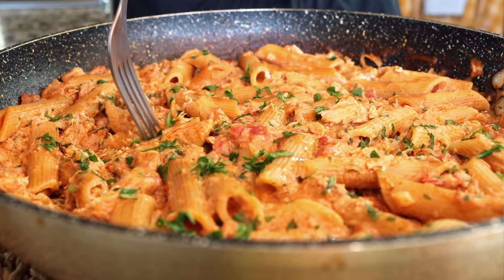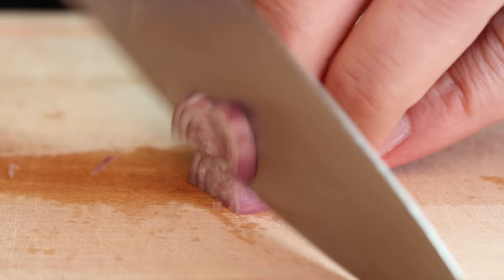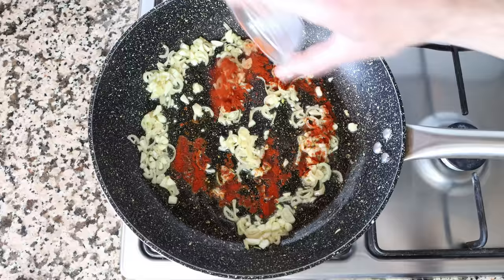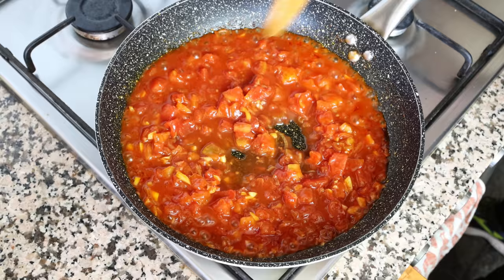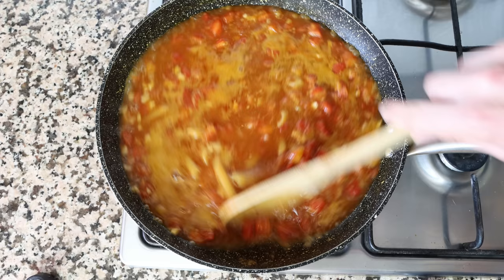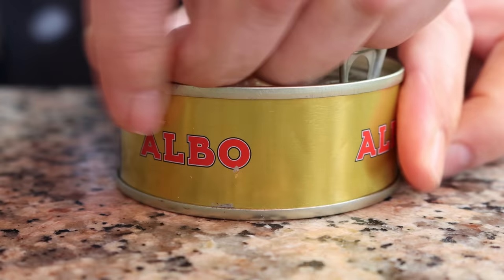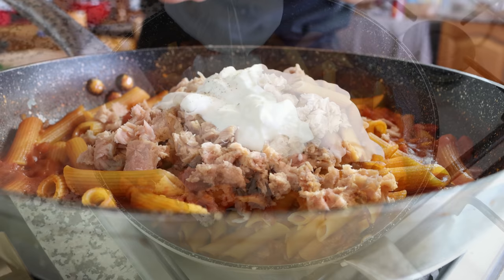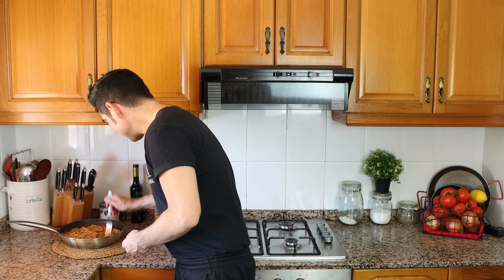One-Pan CREAMY Tuna Pasta | Crazy Delicious & Done in 30 Minutes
EPISODE 647 - How to Make a Creamy Tuna Pasta | Effortless One-Pan Recipe | Done in 30 Minutes

MY NONSTICK FRY PAN:

MICROPHONE I USE:

CAMERA I USE:

SWEET SMOKED SPANISH PAPRIKA:

MY CARBON STEEL PAELLA PAN:

MY ENAMELED PAELLA PAN:

SPANISH ROUND RICE I USE:

WOOD CUTTING BOARD:

MY FOOD PROCESSOR:

MORTAR & PESTLE: